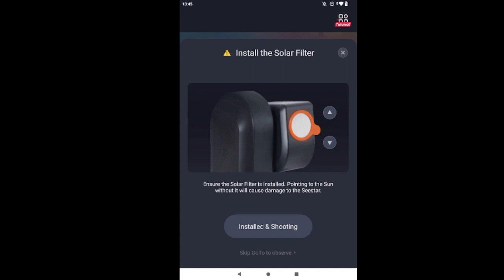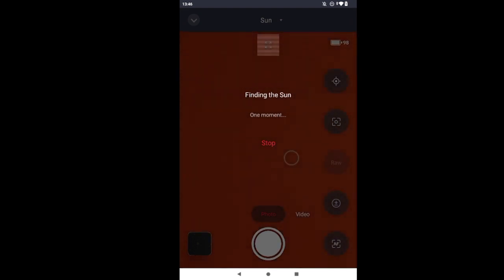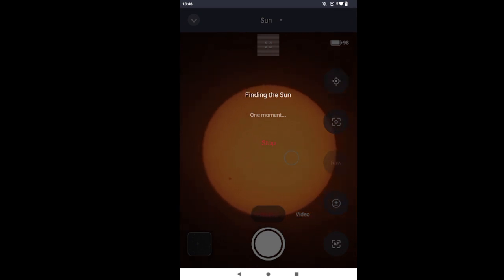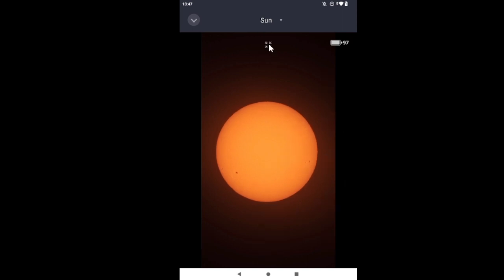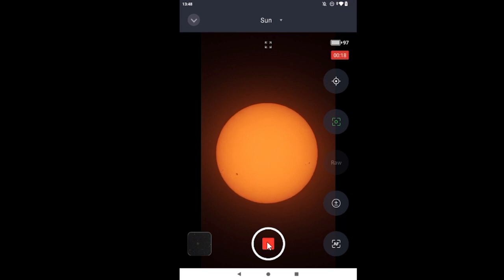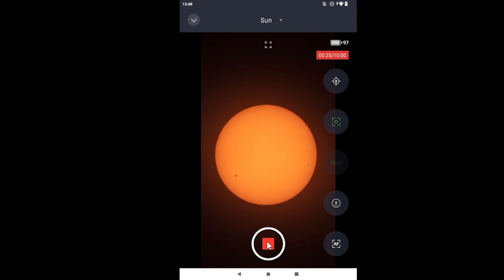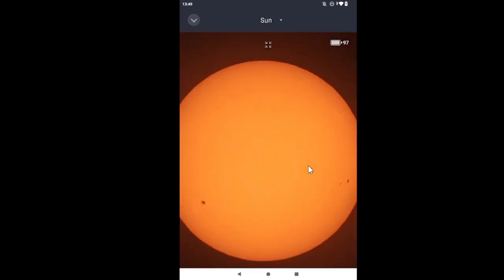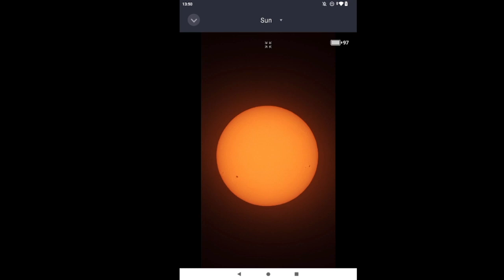IT WORKED! Testing Seestar S50 App V1.10.1 Solar Mode - Rooster Inn Observatory - 3 November 2023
Note: Seestar's field of view is a mere arc-degree, so the slightest tilt in its set-up may cause it to miss the sun and to give a failure message.

Rooster Inn Observatory - resides in Bortle 4 country in Upstate New York, and provides LIVE video streaming of astrophotography of sun and moon, stars and planets, galaxies and nebulae, comets and satellites. Six telescopes make up the observatory:

The equipment includes:
1- Celestron Edge HD 11-inch Schmidt Cassegrain Telescope (SCT) on a CGX equatorial mount, with a ZWO ASI183MC camera for planets;
2- Vaonis Stellina Telescope for Deep Space Objects (DSO);
3- Lunt LS50T H-alpha solar telescope, B400 blocking filter, Sky-Watcher AZ-GTi mount, ZWO ASI120MC-S camera;
4- Canon EOS 50D with Rokinon 650-1300mm lens;
5- ZWO Seestar S50 Smart Telescope;
6- DWARF LAB DWARF II Smart Telescope.